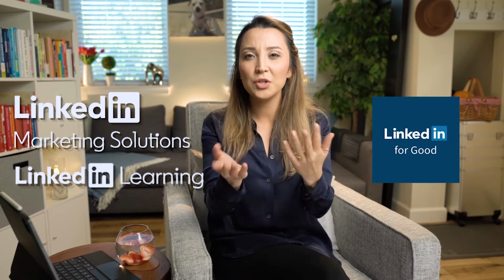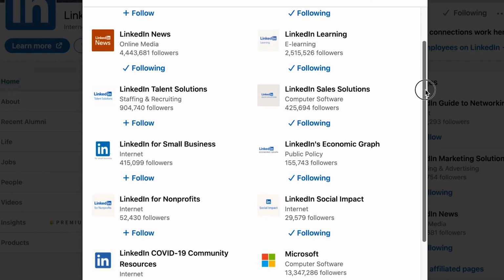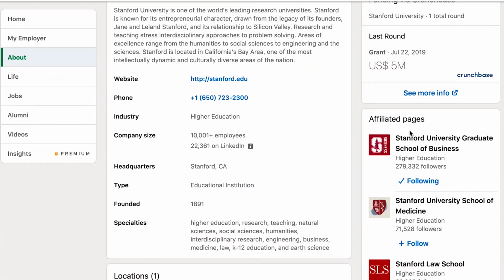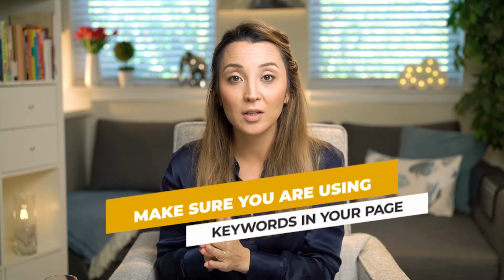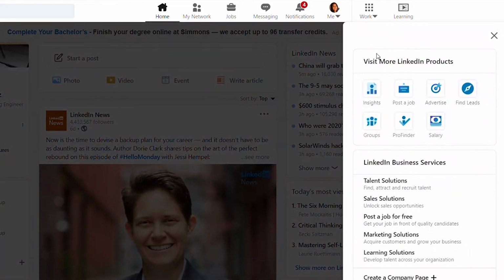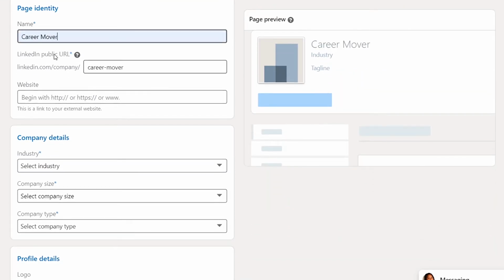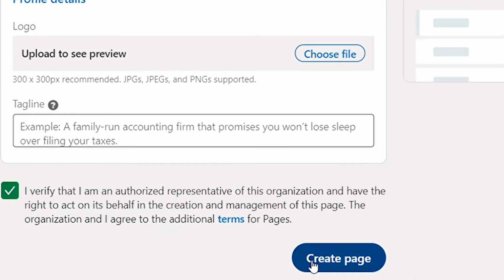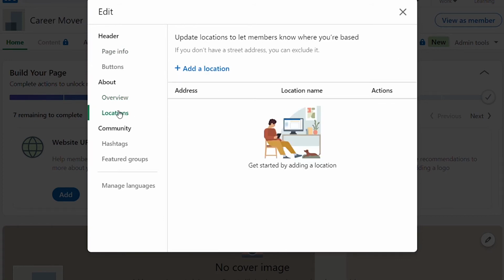LinkedIn ShowCase Pages and LinkedIn Company Pages | What is a LinkedIn affiliate page?| Career Move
What is the difference between company page and showcase page? and are LinkedIn showcase pages worth it in 2021?

In this video, I will share with you how do you find your showcase page on LinkedIn? How do you promote your showcase page on LinkedIn? and main secrets on rocking your LinkedIn Company Pages and LinkedIn Showcase Pages aka LinkedIn Affiliated Pages.

You will be learning more in depth on if LinkedIn showcase page free? and How do you get more followers on LinkedIn showcase page?. More importantly, I will be showcasing if LinkedIn showcase pages are really working for LinkedIn company pages or not.

30 Day Free Amazon Audible (any book)